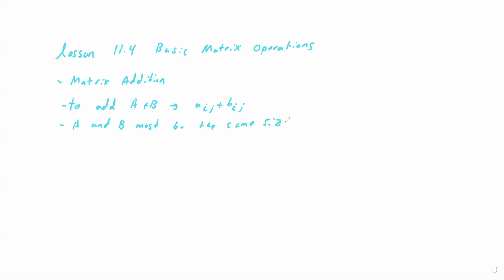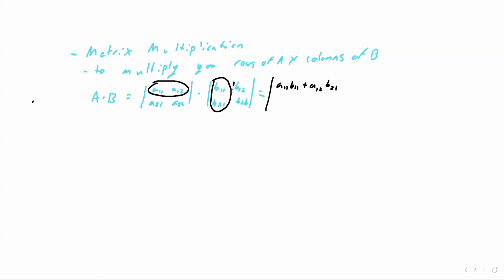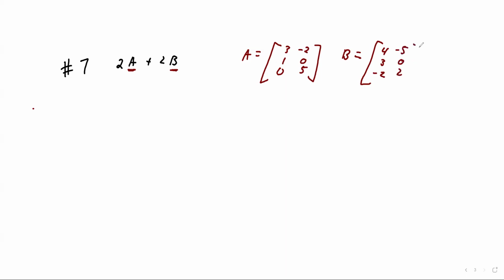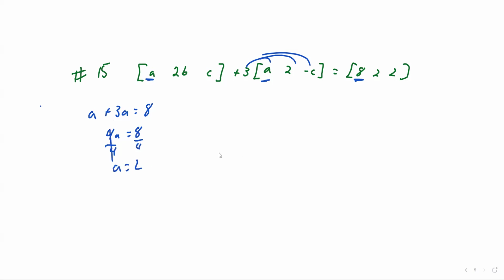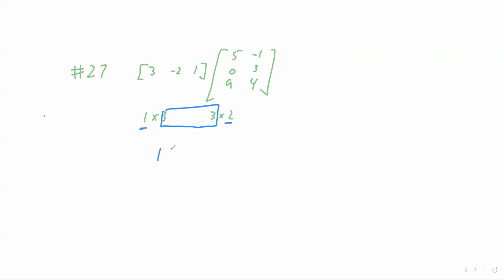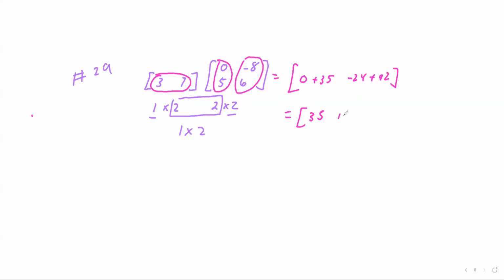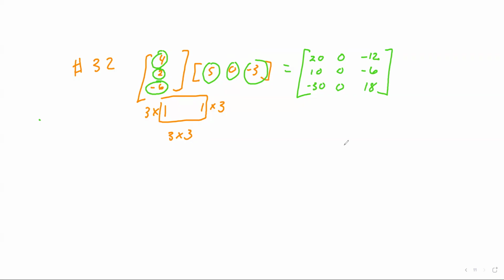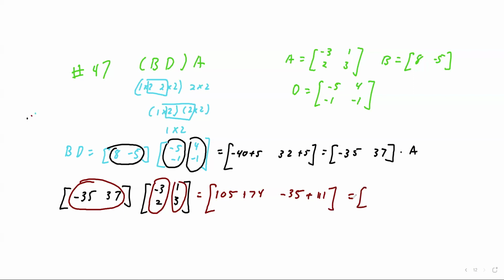Pre-Cal 11.4 Basic Matrix Operations